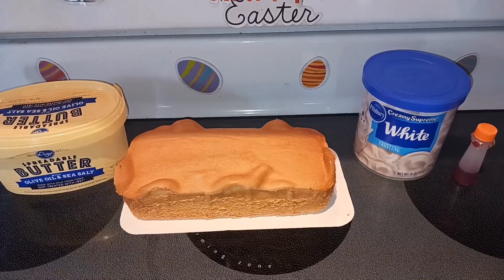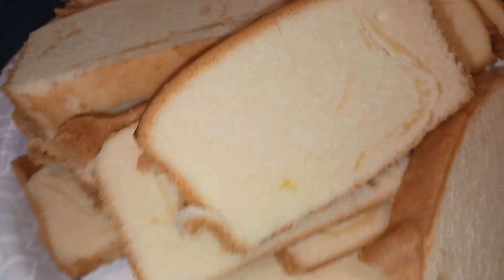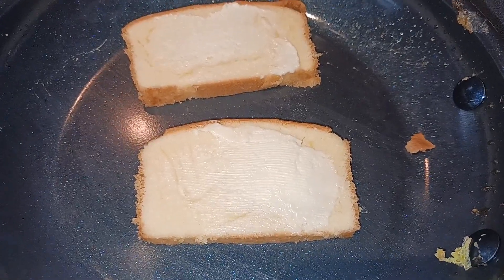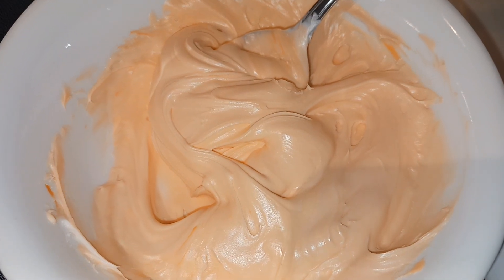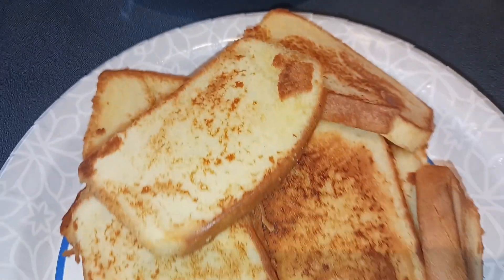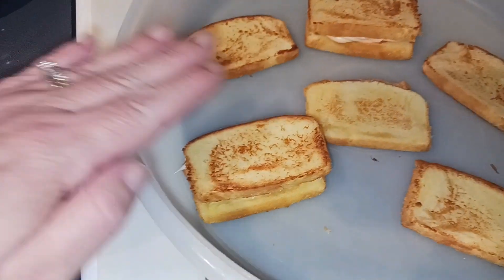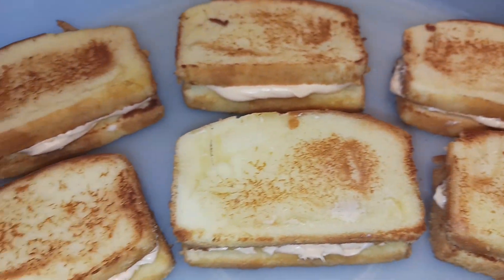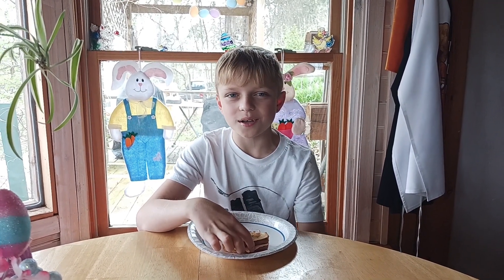April Fools Day Grilled Cheese!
Ingredients:
1 pound cake, thawed
butter
white frosting

Directions:
1.  Cut the pound cake into slices as thick or as thin as you want.
2.  Heat a skillet on medium low heat.
3.  Butter both sides of the pound cake and brown them on both sides in the warmed skillet.
4.  Spoon out 2/3 of the frosting into a bowl, add 3-4 drops of the orange food coloring, mix until the desired orange shade is reached.
5.  Let the pound cake cool a bit and then place a generous amount of the frosting on one side of one piece.
6.  Sandwich the pieces together and gently press down so the "cheese" sticks out a bit.  Enjoy!!!

These "grilled cheese sandwiches" turned out so cute and they taste just as good!  I recommend making them right before you serve them.  I heated mine back up in the microwave and the frosting came out a bit!  It still looked like gooey grilled cheese though!  Happy April Fools Day!